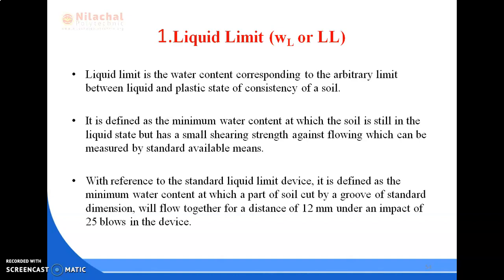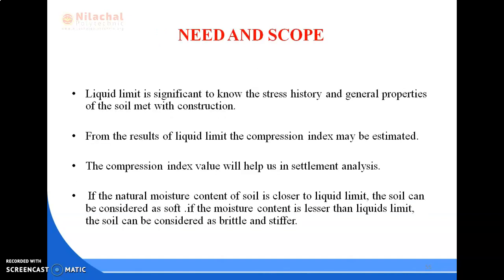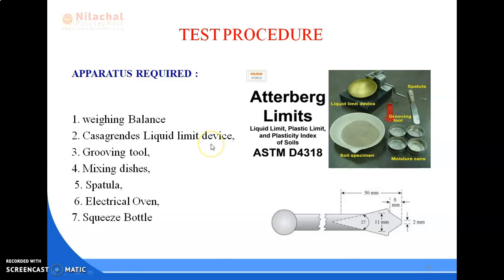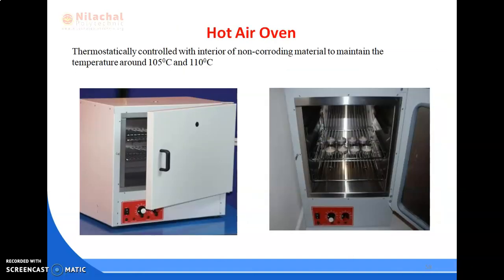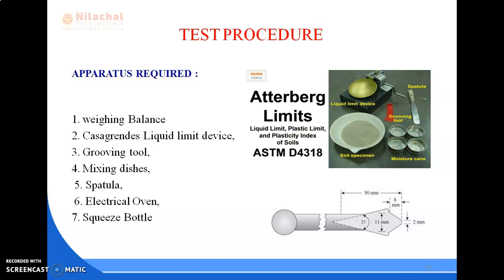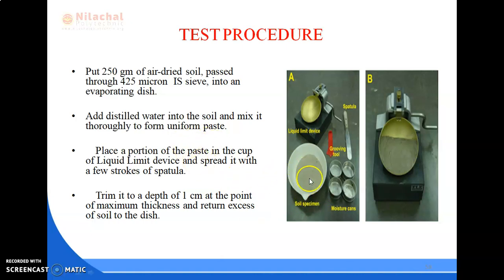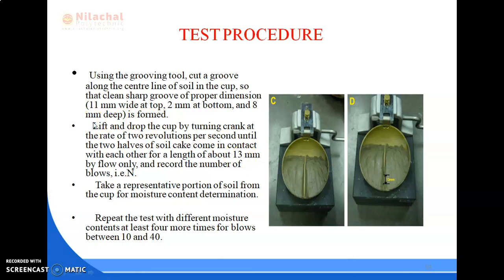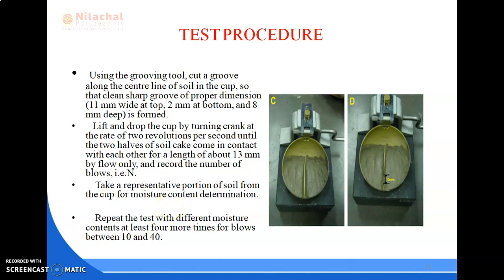3RD SEM CIVIL ENGINEERING GE CH 3 INDEX PROPERTIES OF SOIL PART 6